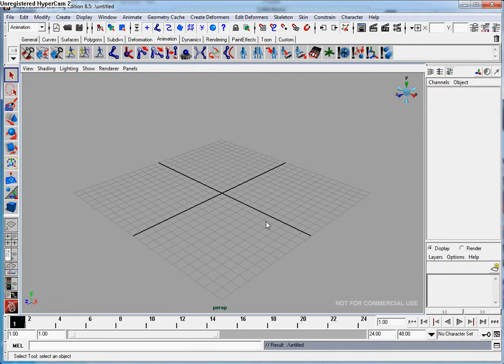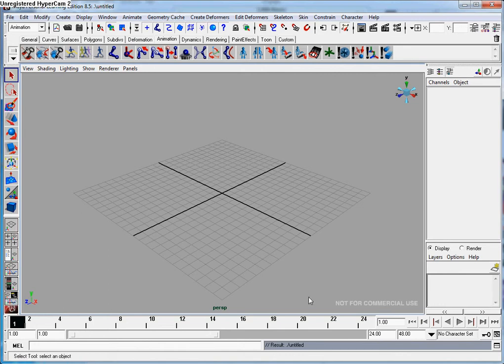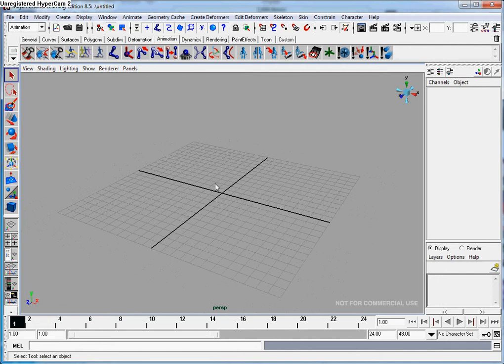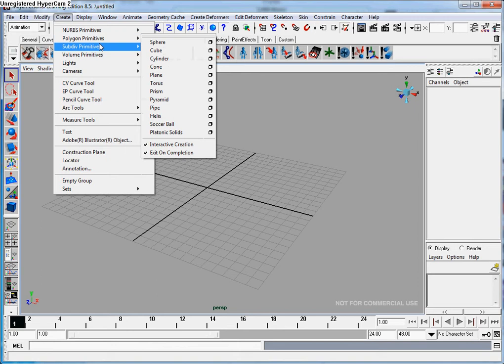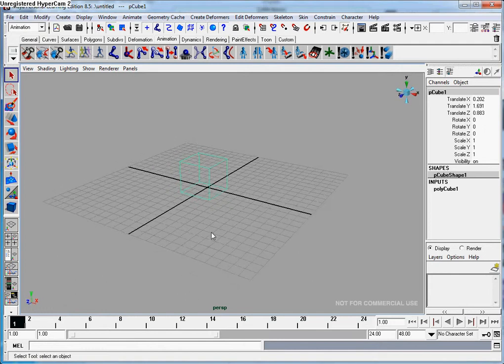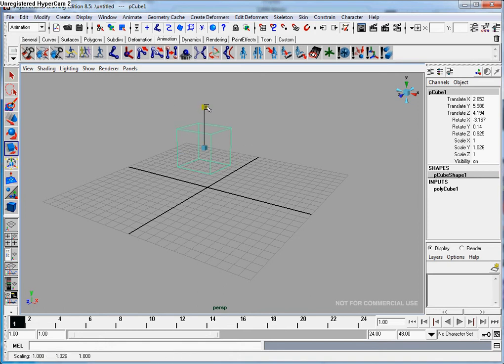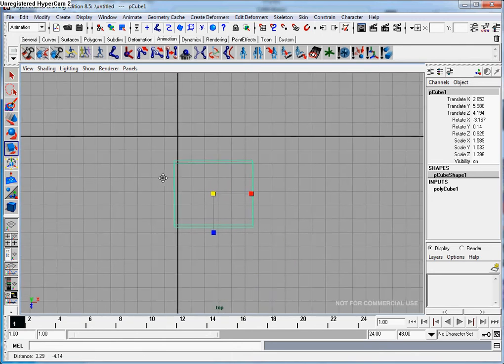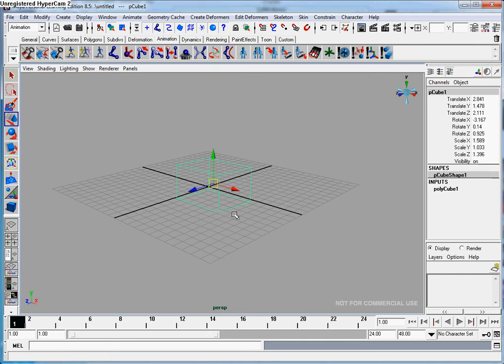Maya Basics Tutorial 1: An introduction to Maya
welcome to my maya basics course the aim of it is to get you familiar with autodesks maya, no prior experience with modelling is required, in this first lesson i will introduce you to the maya GUI, how to make a simple polygon and edit it